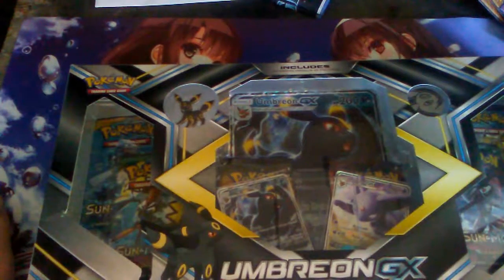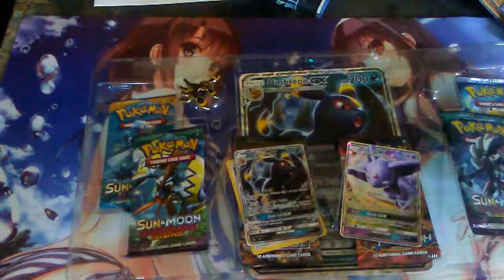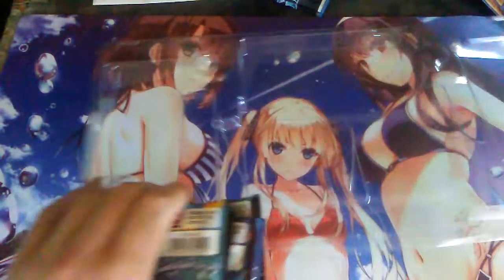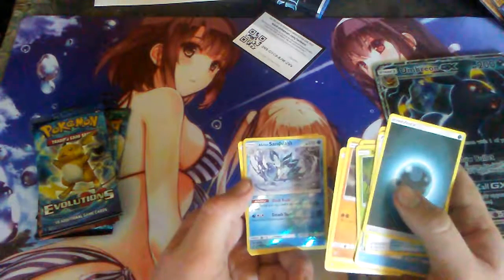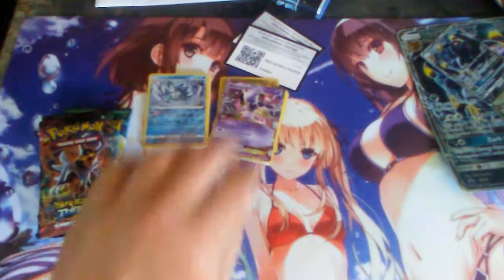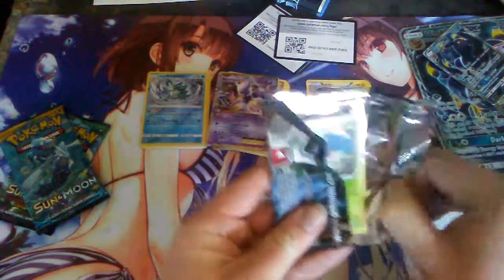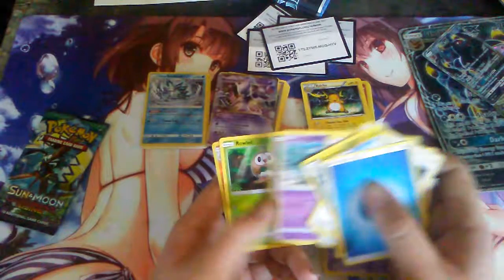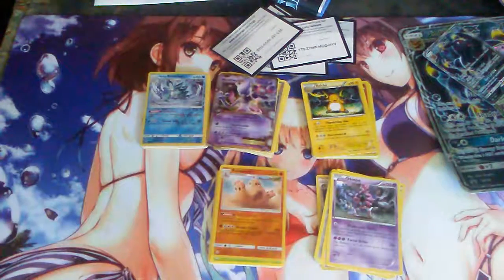Pokemon Umbreon GX Boxs